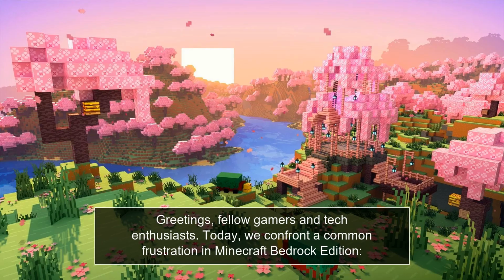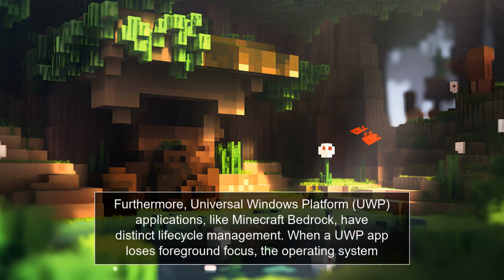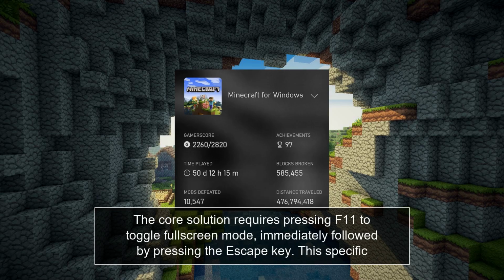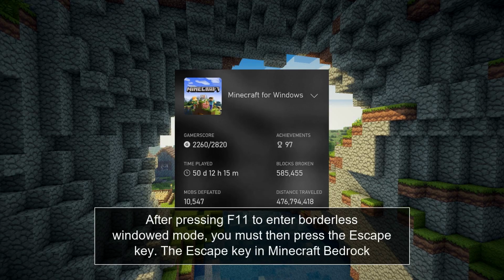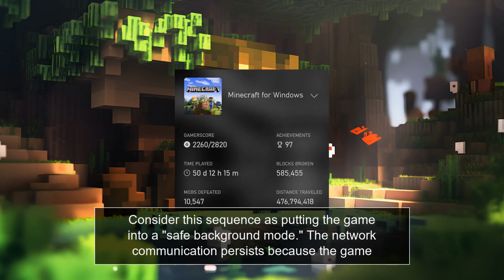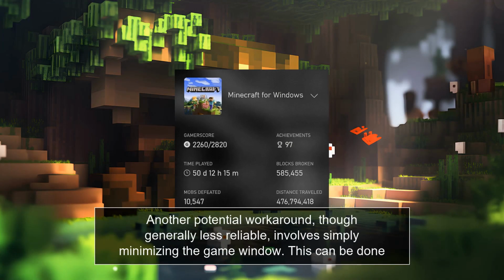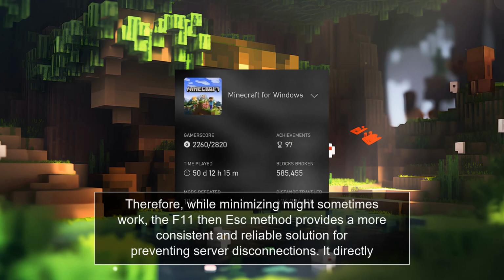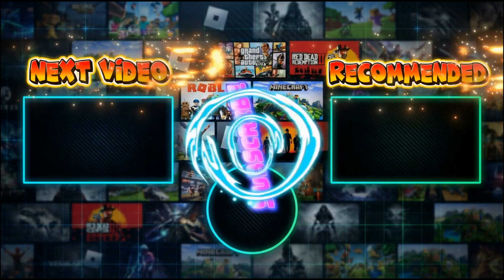How to FIX Minecraft Bedrock Alt+Tab Disconnects & Server Timeouts (Stable Multitasking)✅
Greetings, fellow gamers and tech enthusiasts. Today, we confront a common frustration in Minecraft Bedrock Edition: unexpected server disconnections when you Alt+Tab out of the game. This comprehensive guide will delve into the technical underpinnings of this issue and provide a robust, reliable solution to ensure your gameplay remains uninterrupted. Many users experience abrupt server disconnections in Minecraft Bedrock upon switching applications, a behavior typically observed when the game is running in an exclusive fullscreen mode. Understanding the operating system's interaction with applications in this state is crucial for identifying the root cause.

When an application runs in exclusive fullscreen, it gains direct control over the display output, bypassing the Desktop Window Manager (DWM). While this direct control allows for maximum performance, it creates specific challenges during context switches. The DWM must re-engage when you Alt+Tab, often causing the game's rendering context to be lost or temporarily suspended, leading to instability. Furthermore, Universal Windows Platform (UWP) applications, like Minecraft Bedrock, have distinct lifecycle management. When a UWP app loses foreground focus, the operating system can place it into a suspended state. This suspension is designed to conserve system resources for the active foreground application, a common practice in modern operating systems.

However, this suspension can critically interrupt active network connections. If the game's network stack is paused or deprioritized, the server may interpret the lack of communication as a timeout. Consequently, your connection is severed, leading to an unwanted disconnection. This behavior is a fundamental challenge in managing application states and network persistence effectively. The game client itself may not be actively managing its network heartbeat during focus loss, and this passive approach often results in the server terminating the session prematurely. For these reasons, maintaining a stable network connection during Alt+Tab requires a specific interaction with the game state.

Fortunately, a highly effective workaround exists to prevent these server disconnections, transforming your multitasking experience. This method involves a specific key sequence that alters the game's operational state. By carefully executing these steps, you can significantly mitigate the risk of losing your server connection when switching to another application. The core solution requires pressing F11 to toggle fullscreen mode, immediately followed by pressing the Escape key. This specific sequence puts the game into a state that gracefully tolerates losing focus, effectively instructing the game and the operating system to handle the Alt+Tab event without severing your connection.

Let's break down the purpose of each key press in this sequence to understand its efficacy. Pressing F11 in Minecraft Bedrock toggles the display mode between exclusive fullscreen and a borderless windowed mode. This transition is critical for how Windows manages the game's resources and display context. In borderless windowed mode, the game still occupies the entire screen but behaves more like a standard desktop application. The DWM maintains control, facilitating smoother transitions when switching to other applications. This mode prevents the drastic resource reallocation and display re-initialization that occurs with exclusive fullscreen, which is often the cause of instability.

TIMESTAMPS
00:00 Intro & The Annoying Problem
00:45 Why Alt+Tab Causes Disconnects in Bedrock
01:30 Exclusive Fullscreen vs. Desktop Window Manager
02:15 UWP App Lifecycle & Background Suspension
03:00 Network Stack Pauses Leading to Server Timeouts
03:45 Introducing The Robust F11 + ESC Solution
04:30 Step 1: Using F11 for Borderless Window Mode
05:15 Benefits of Borderless Window for Multitasking
06:00 Step 2: Pressing ESC to Activate Stable Pause State
06:45 How the Pause Menu Keeps Your Connection Active
07:30 The Full Workflow: F11  ESC  Then Alt+Tab
08:15 Major Benefits of This Simple Technique
09:00 Less Reliable Alternative: Minimizing the Game
09:45 Why F11+ESC is the Superior Method
10:30 Visualizing Game State Transitions for Stability
11:15 Conclusion & Final Pro Tips for Seamless Gaming